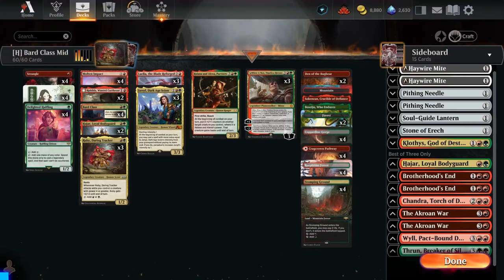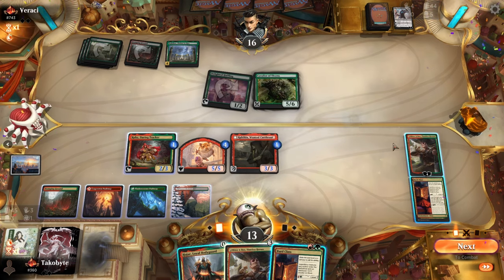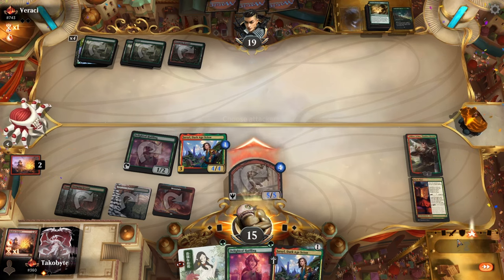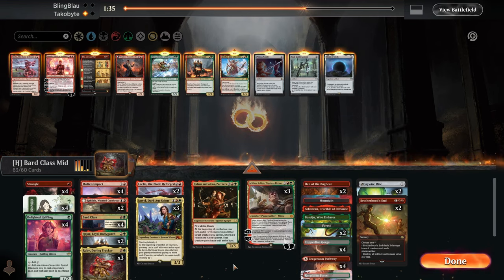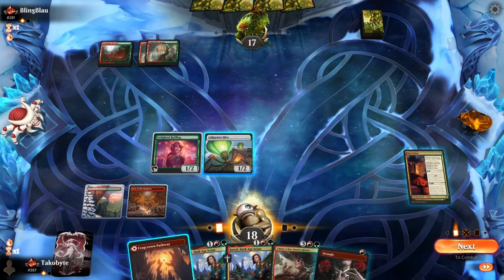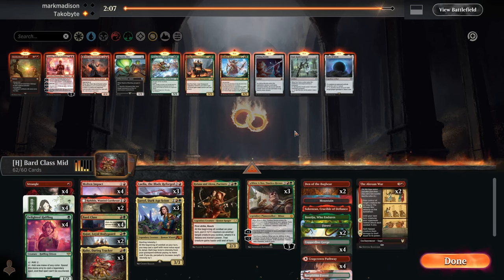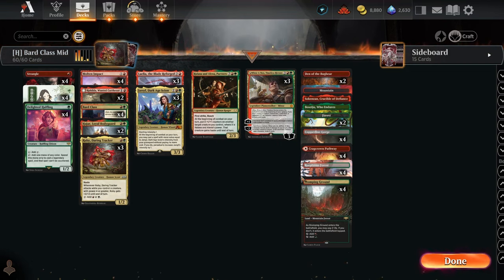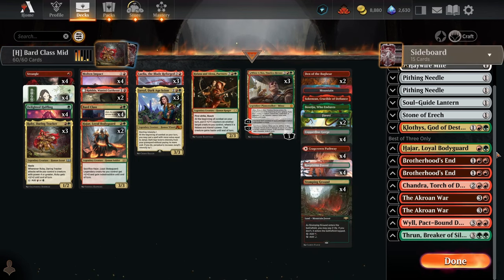Bard Class Midrange - This New Card Was Made For Bard Class | Historic BO3 Ranked | MTG Arena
► About: New card from Wilds of Eldraine, Ruby, fits right into Bard Class giving Bard Class net positive mana when you play it!

► Timestamp:
00:00 - Intro
02:21 - Game 1
14:10 - Game 2
25:33 - Game 3
36:54 - Outro

► Info
・Current Set: Wilds of Eldraine
・Format: Historic
・Type: BO3, Ranked